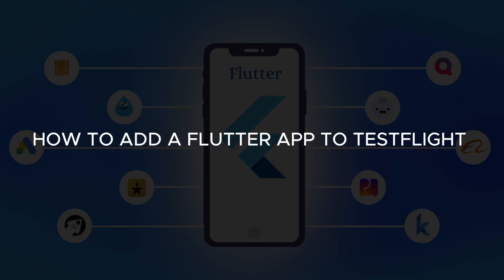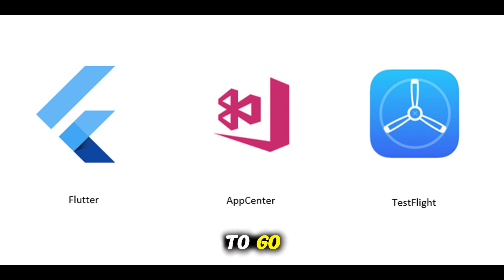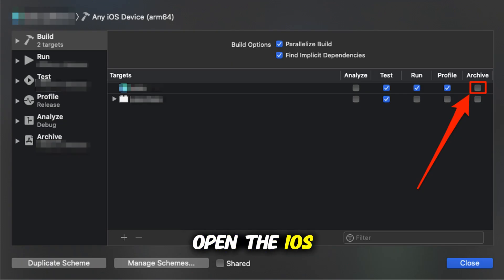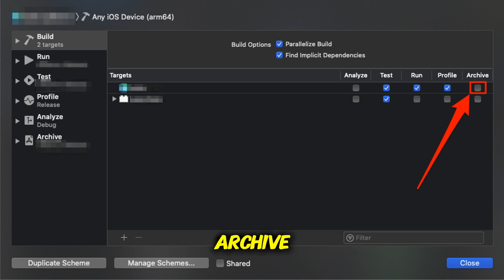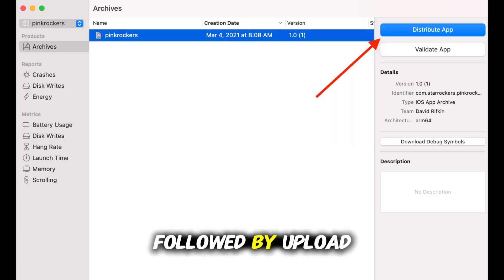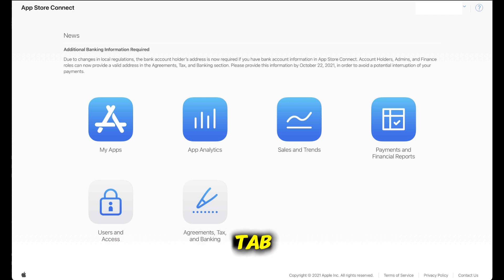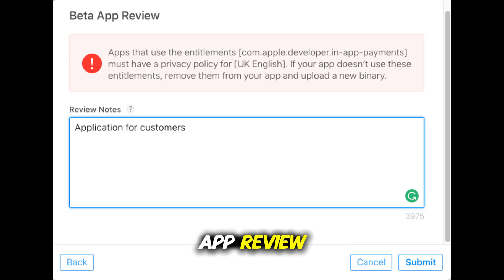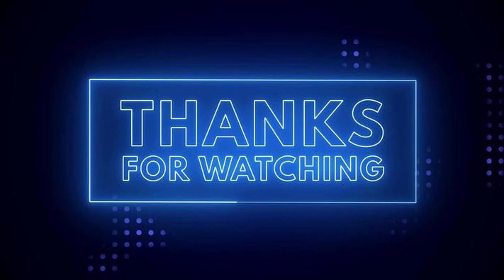How to add a Flutter app to TestFlight (2025) I DOUBLE Z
Want to distribute your Flutter iOS app for beta testing? In this complete step-by-step tutorial, you'll learn how to add a Flutter app to TestFlight and start testing your app with real users on iPhone and iPad — even before you publish to the App Store.

Whether you're an indie dev, startup, or mobile team, this 2025 guide is perfect for Flutter developers in the USA, UK, Canada, France, and Europe who want to build, export, and upload IPA files for internal and external testers using Apple's TestFlight.

✅ In This Video, You’ll Learn:

How to build a Flutter iOS app (.ipa file) with Xcode

How to configure iOS build settings in your Flutter project

How to archive your app and generate an IPA

How to upload the IPA to App Store Connect using Transporter or Xcode

How to add testers and manage builds in TestFlight

How to fix common Flutter + iOS submission issues

🛠️ What You Need:

Flutter SDK & Xcode installed on macOS

Apple Developer Program access

App Store Connect & TestFlight accounts

Transporter app (optional, for easier upload)

🌍 Great For Developers In:

🇺🇸 United States

🇬🇧 United Kingdom

🇨🇦 Canada

🇫🇷 France

🇩🇪 Germany and across Europe

💡 Best For:

Flutter developers building iOS apps

Mobile startups testing with real users

QA teams preparing apps for App Store release

Devs optimizing their iOS deployment workflow in 2025